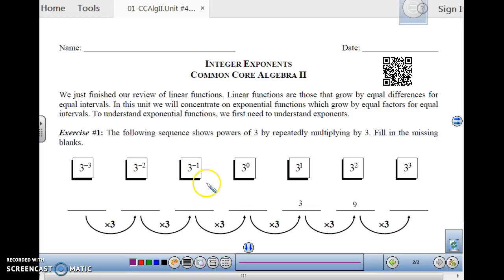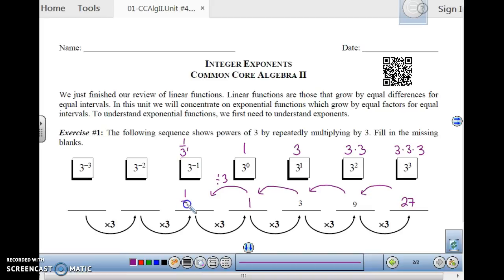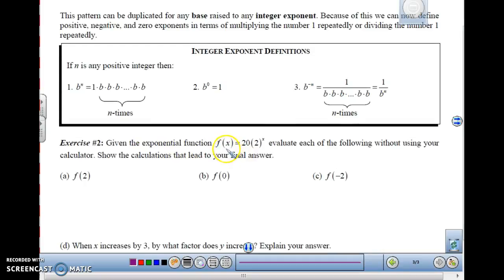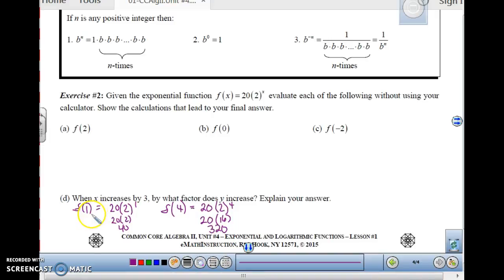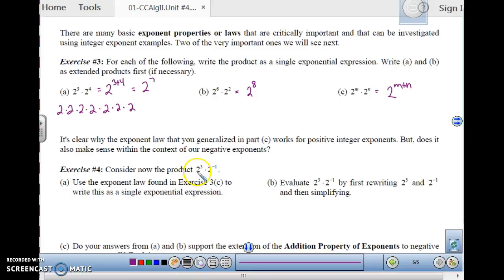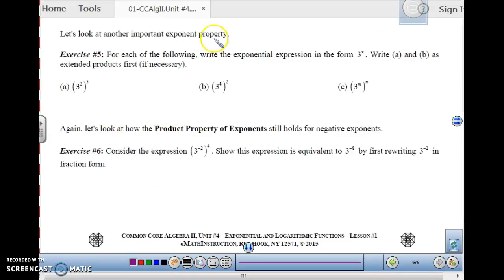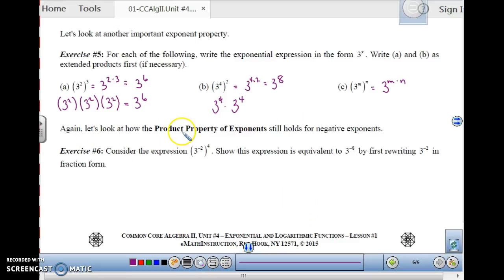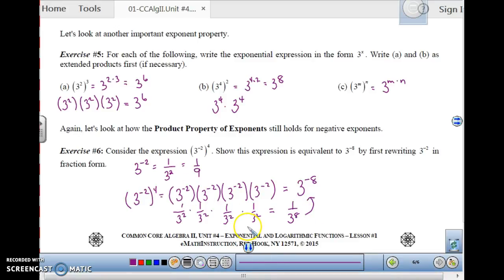Algebra 2 U4L1 Integer Exponents